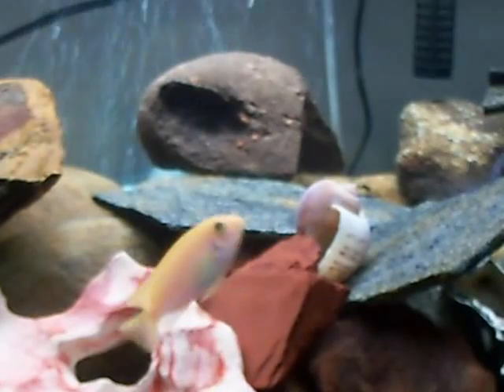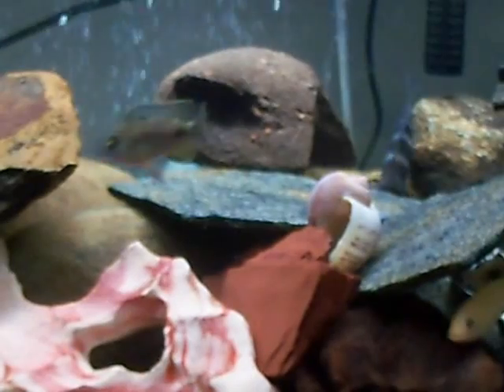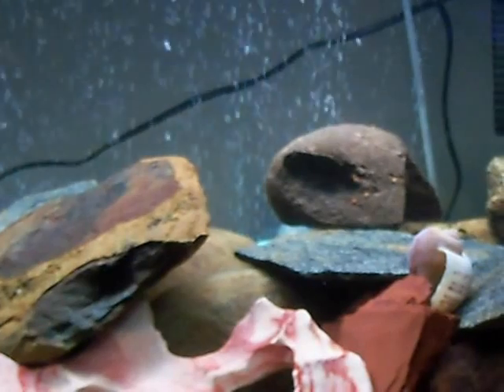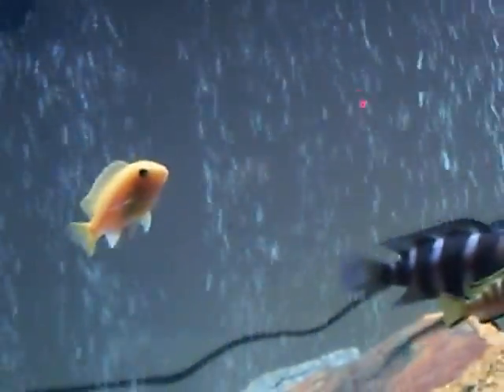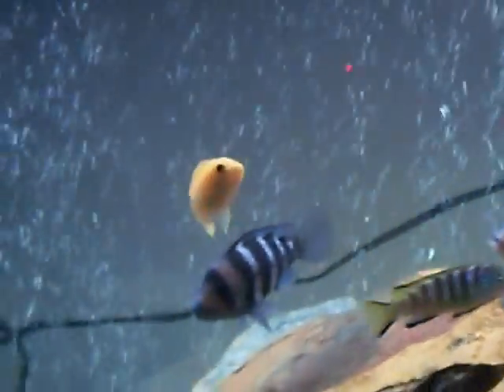13.update including new fry.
the dad is a red zebra and the mom i cant find the name but will send pics through email. (shes dead) died cuz she was the only female and very weak with an (at the time) inexperienced owner. i want t